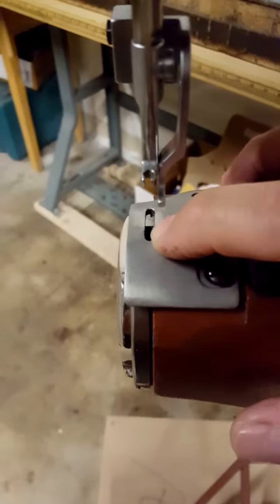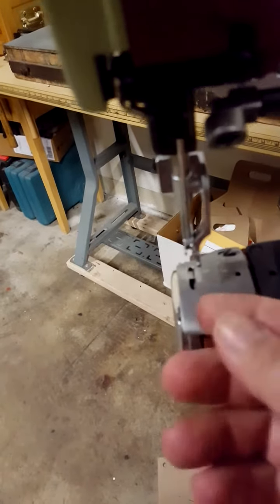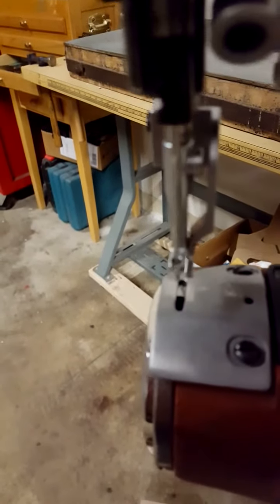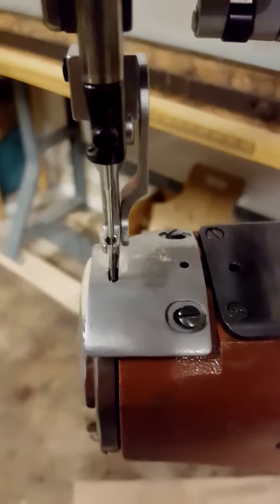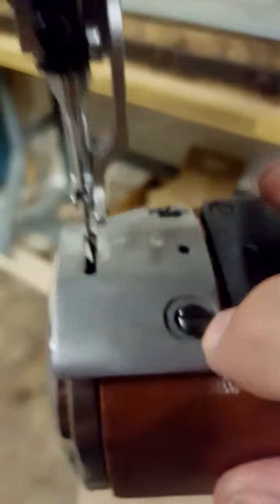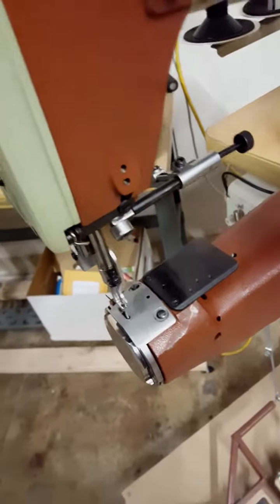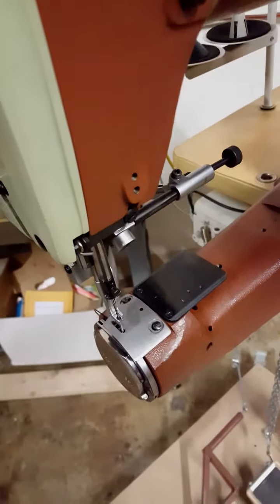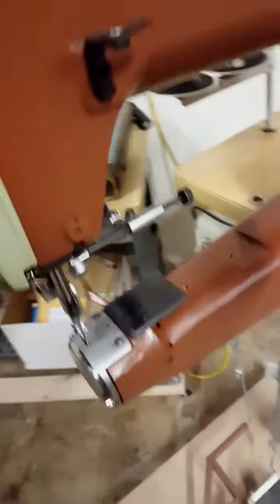Setting up the Slotted plate for the Cobra Class 4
This video describes the basic setup and insulation for the slotted plate on the Cobra class 4 industrial sewing machine.